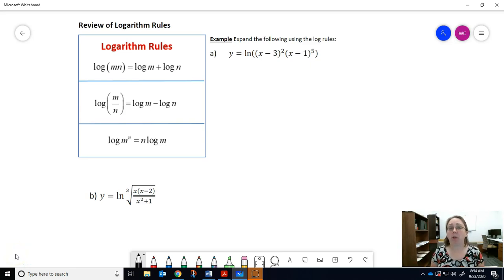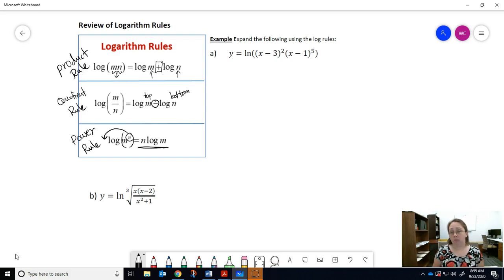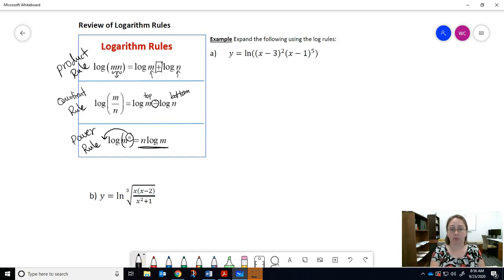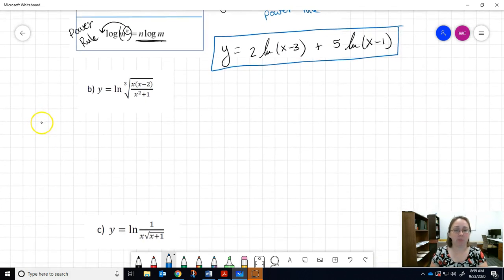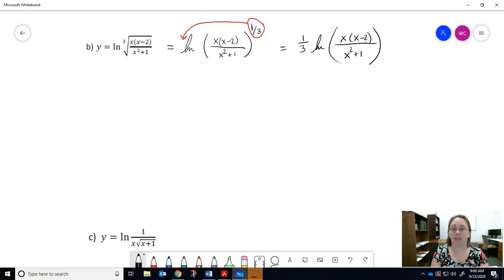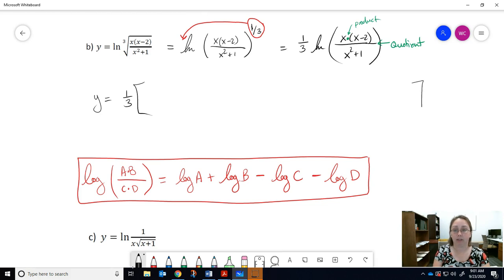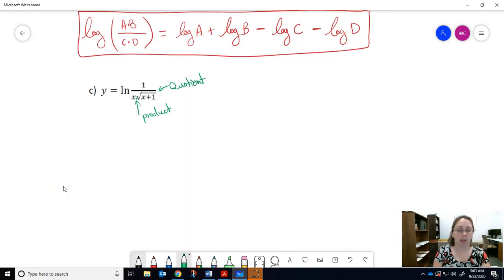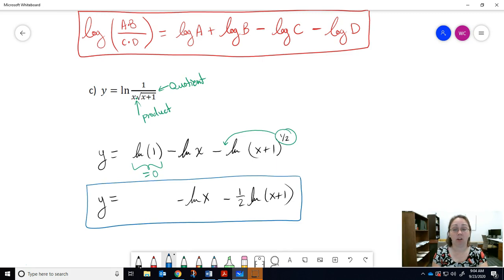Review of Logarithm Rules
We talk about the product rule, quotient rule and power rule for logarithms. These will be needed when we talk about the logarithm derivative rules.